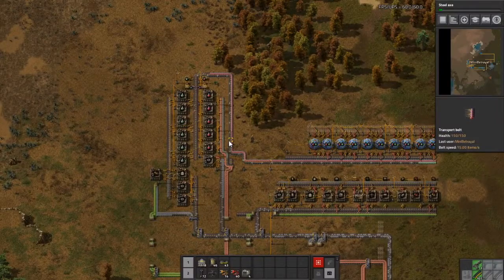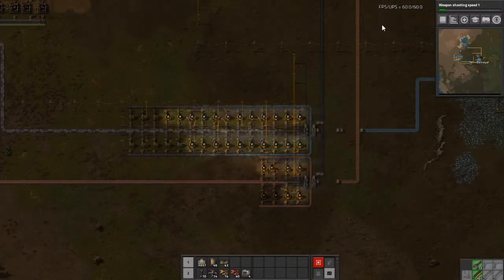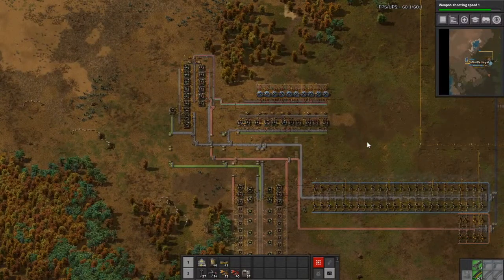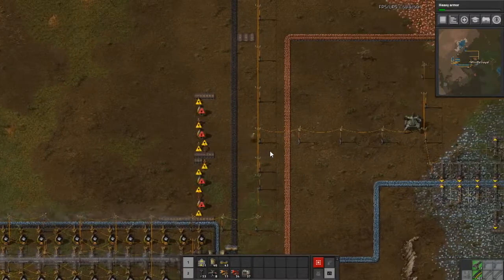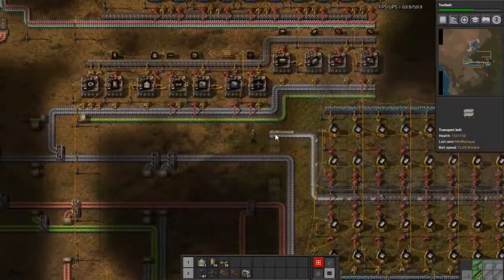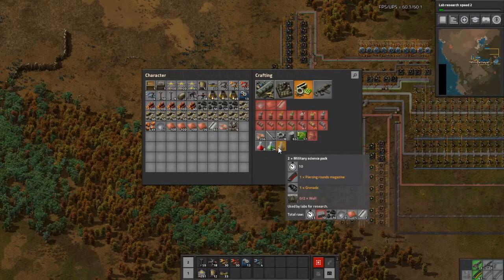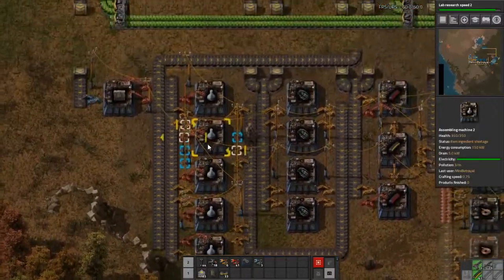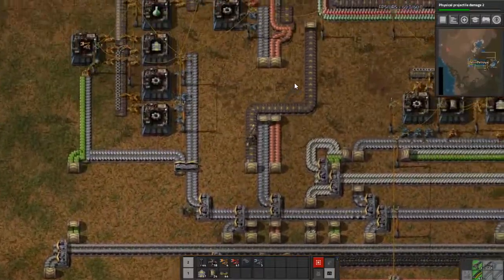MILITARY SCIENCE - Factorio Megabase #03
This episode was recorded before I recorded and uploaded the There is no Spoon 0.17 series.

Today's episode sees the addition of steel and military science packs to the base